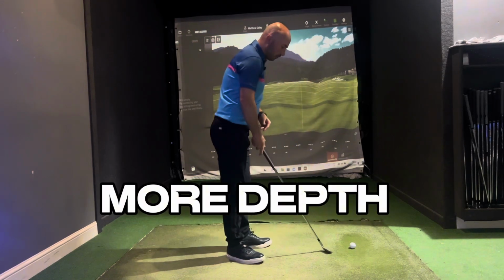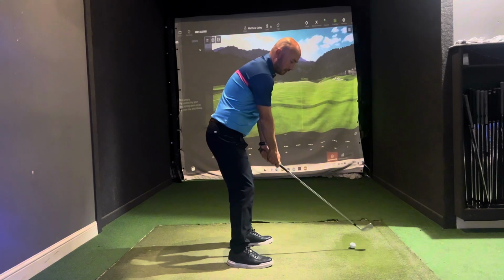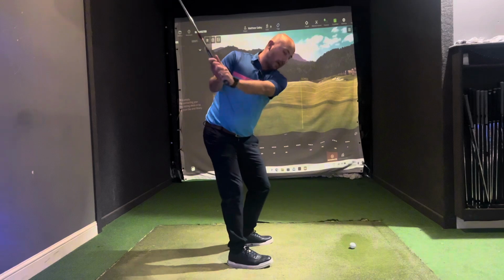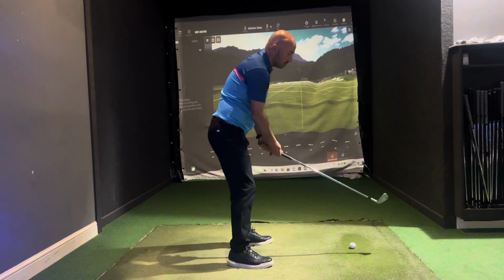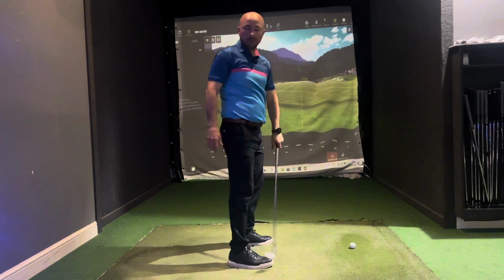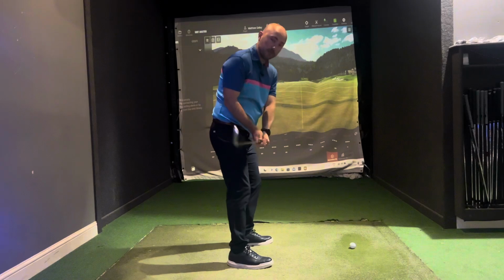Hit a PERFECT DRAW Every Time With This SIMPLE Tweak!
In this video I show you an incredible drill that will shallow your swing which will fix your slice!

For a tailored lesson to suit YOUR game then check out my online coaching offer below.